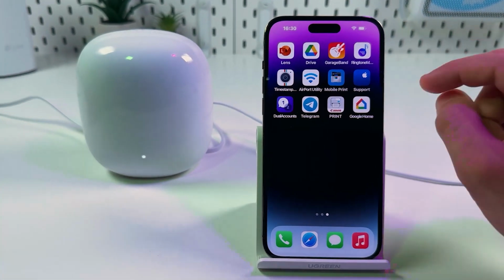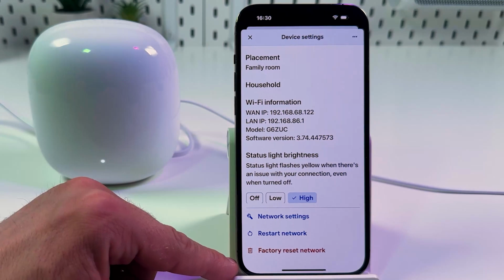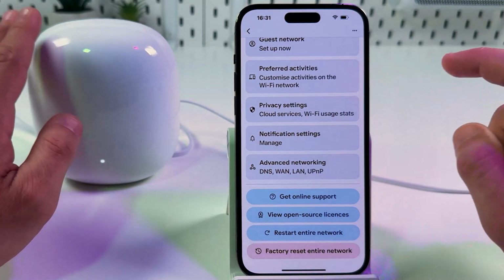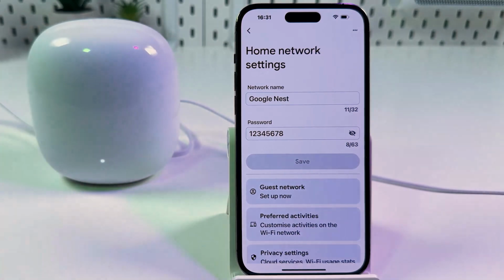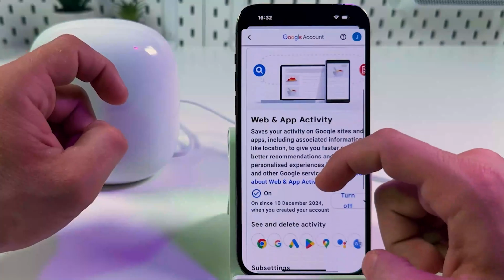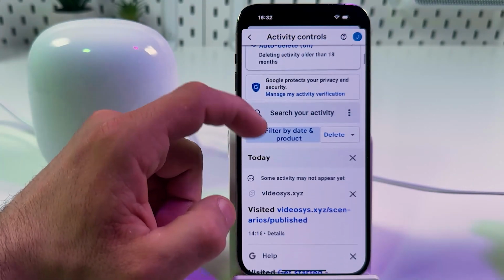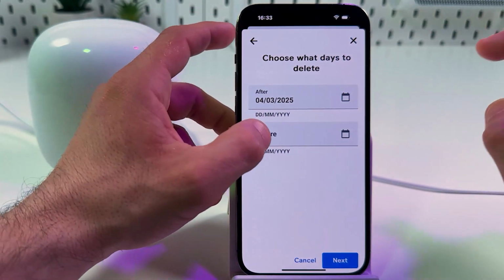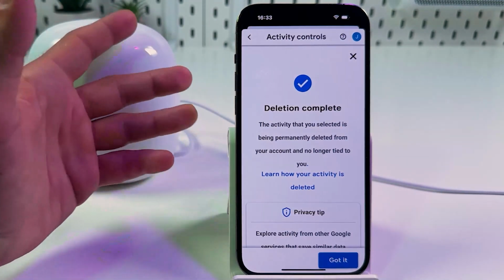How to Clear Browsing History on Your Google Nest Wifi Router - Easy Guide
Curious about keeping your browsing private on your Google Nest Wifi Router? In this video, I guide you through the entire process of accessing your router admin panel to clear your history logs! Whether you're a Windows or Mac user, I've got you covered with easy-to-follow steps on finding your router's IP address. Plus, I'll show you exactly how to locate and clear your Wi-Fi history, ensuring your online activities remain private. Discover the limitations some devices have regarding data access and why it's crucial to know this capability for your router experience. Dive in now to bolster your privacy measures!

This video also covers the following topics:
Clear Your Google Nest Wifi Router History — Step by Step
Guide to Deleting History from Your Wifi Router, Featuring Google Nest
Secure Your Internet: Deleting History on Google Nest Wifi Router